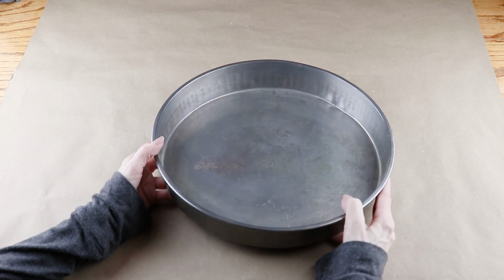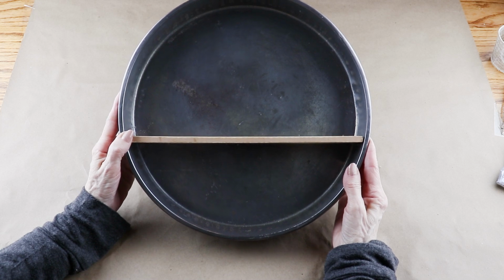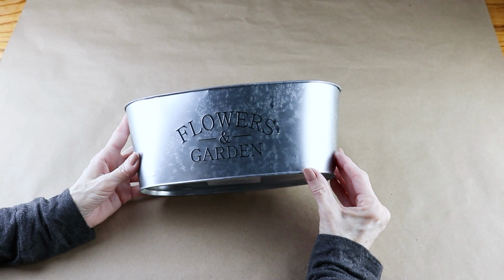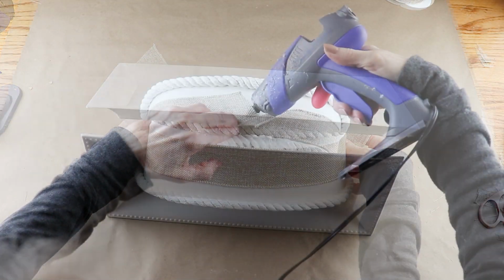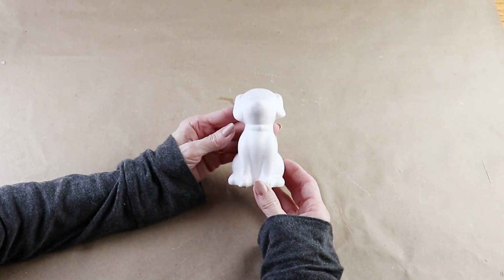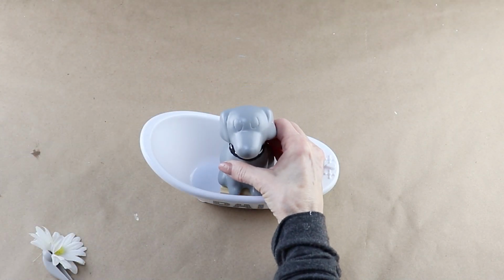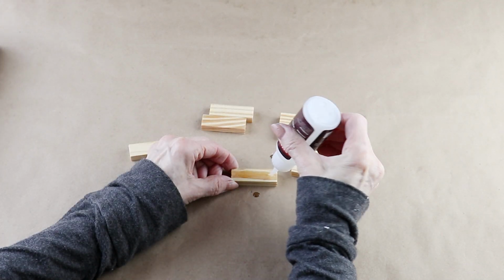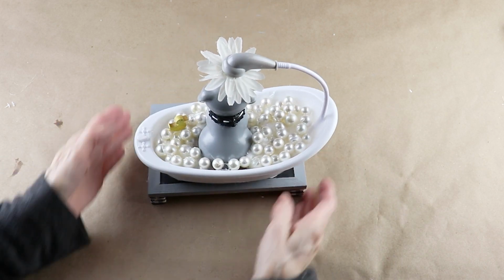NEW 🌿 FARMHOUSE & COTTAGECORE Home Decor DIYS 🌿 Dollar Tree Farmhouse Dog Craft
If you love farmhouse and cottagecore style decor, then you'll want to check out these DIYs! They'll add a touch of homemade charm to your home 🌿I repurposed an old pan as a farmhouse shelf, made a neutral cottage tray along with a Dog in the bathtub for some cute bathroom decor.   I used mostly Dollar Tree supplies to make these crafts and they're  not only easy,  but inexpensive decor to add to your home.

I'm always so  happy to see you and thank you again for stopping by!
▶ My favorite go to wood glue ~ Click the link for the site. XXOO